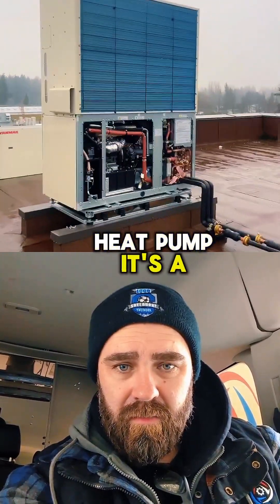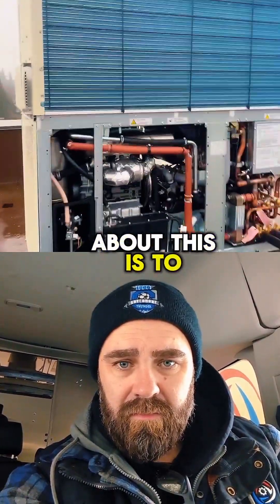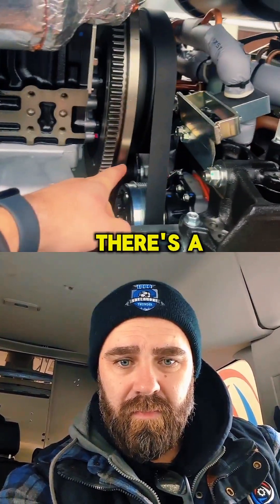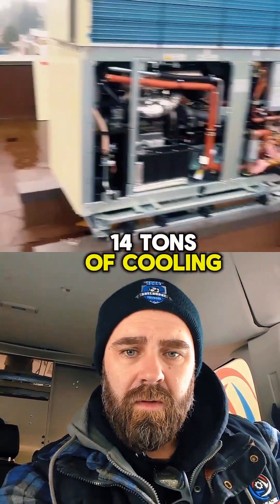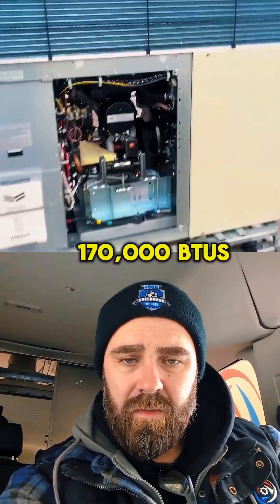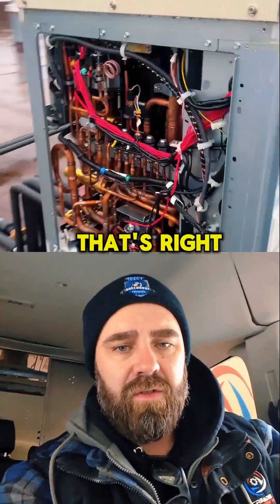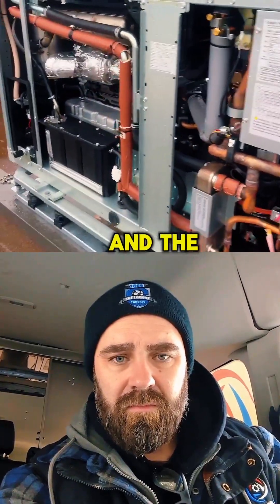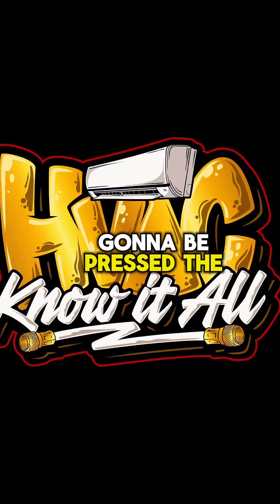Natural Gas Powered Heat Pump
Natural gas powered VRF...

I had the pleasure of getting on a call with Jason Norman this week and we went through the Yanmar gas fired heat pump his company is installing.  This type of equipment can be installed where existing amp service isn't large enough.

The system is getting piped in using Rapid Locking System.  We will keep up to date with Jason during the install.